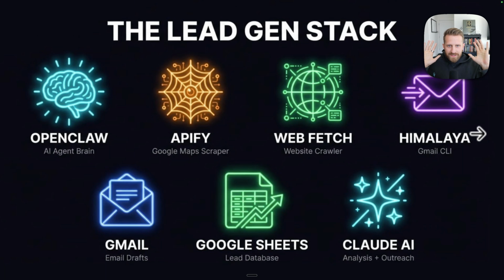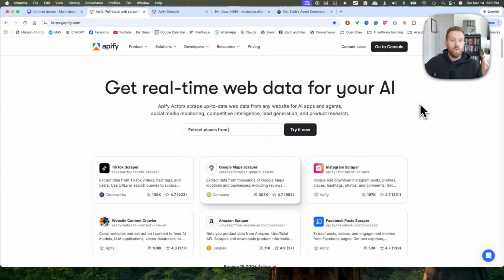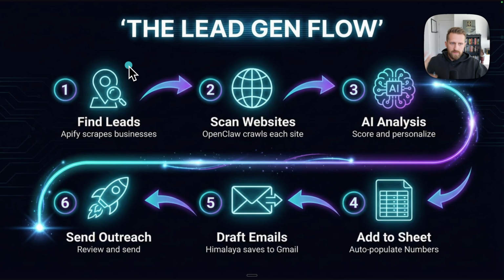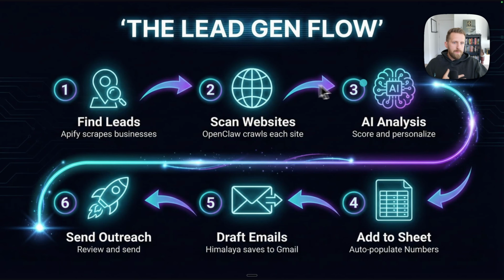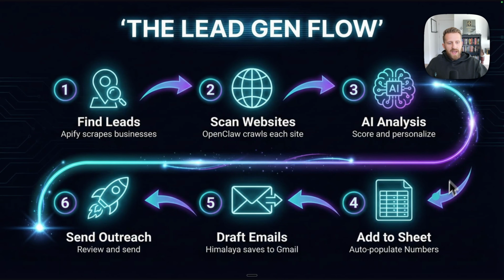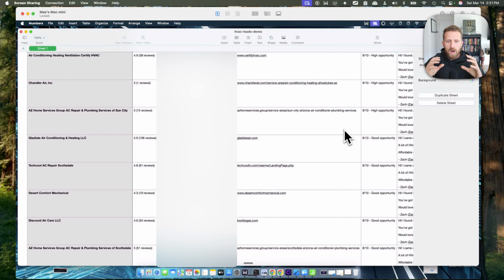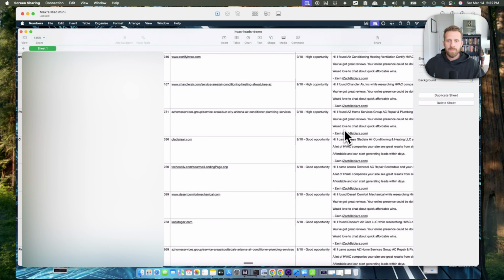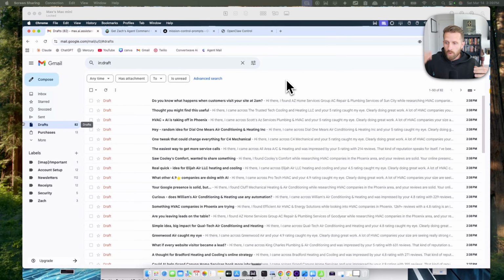The Best OpenClaw Use Case Nobody's Talking About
I built an AI agent that generates leads completely FREE (Outside of general open claw use costs). In this video, I show you the exact system my OpenClaw agent uses to find, analyze, and draft personalized outreach to 100+ leads all without paying for ads.

⏱️ Chapters:
0:00 — Intro: The Secret Sauce
0:26 — What You'll Learn
0:58 — The Lead Gen Stack (7 Free Tools)
1:45 — Apify Setup & Google Maps Scraper
2:52 — The Lead Gen Flow (Visual Breakdown)
3:30 — Targeting HVAC in Phoenix (Live Demo)
5:09 — Talking to Max: "Get Me 100 Leads"
5:59 — Empty Sheet → 100 Leads in Minutes
6:12 — Results: Emails, Phone Numbers, Scores
6:40 — Contact Form Messages (Backup Strategy)
7:00 — AI Opportunity Scoring (9/10, 8/10...)
7:17 — Gmail CLI: Auto-Drafted Emails
7:55 — Email Quality & Personalization
8:36 — Legal Compliance (What You Need to Know)
9:45 — FREE Download: Lead Gen Power Pack
10:28 — What Video Should I Make Next?